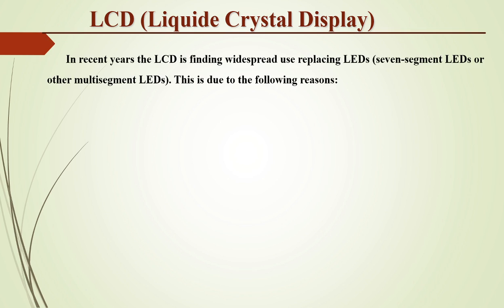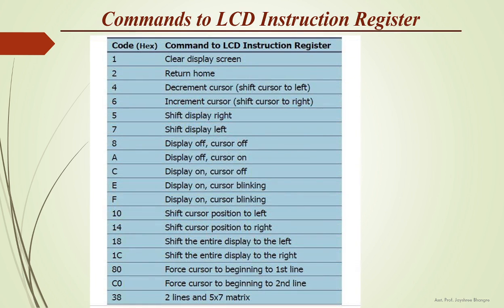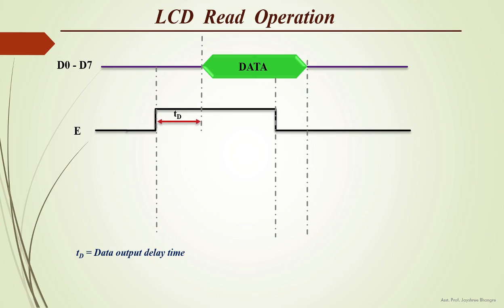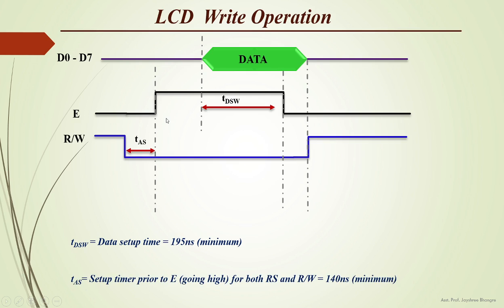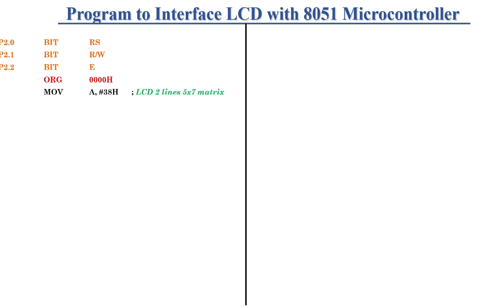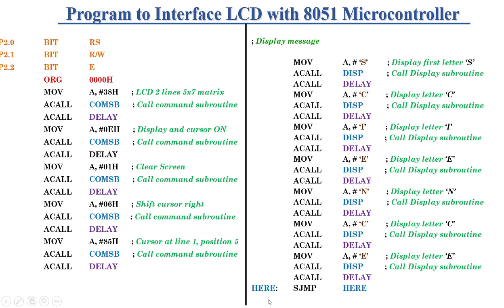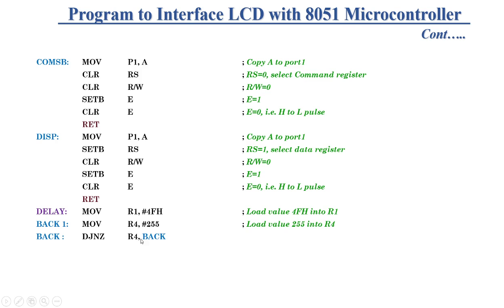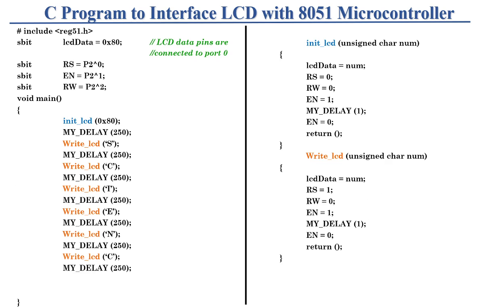Part 26 Interfacing LCD with 8051